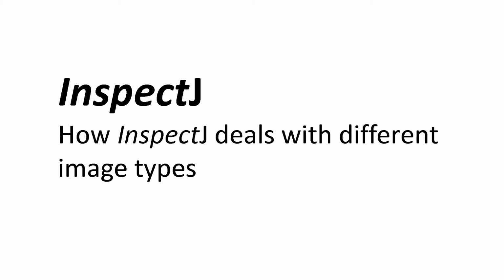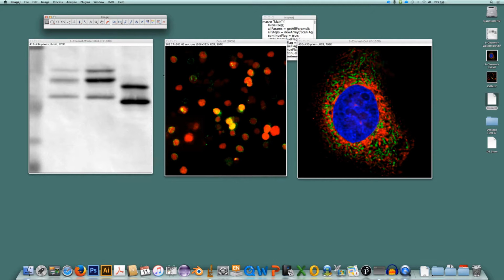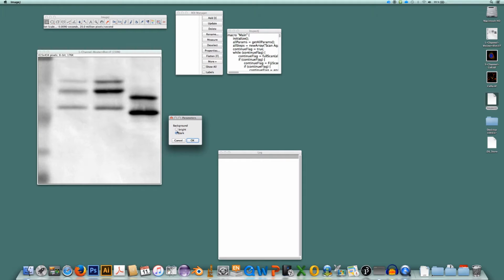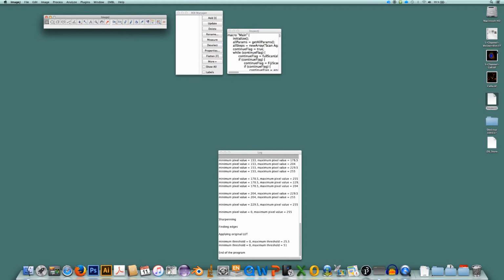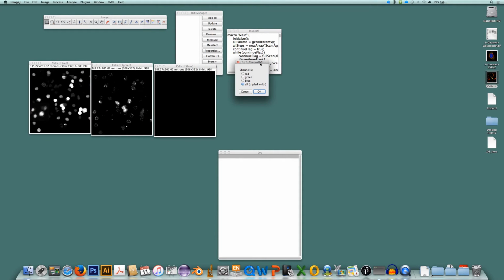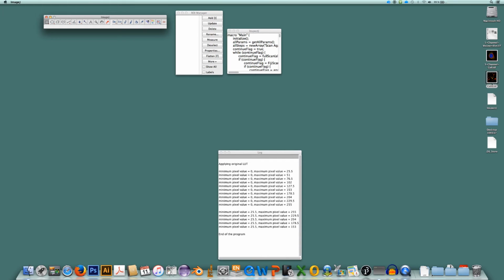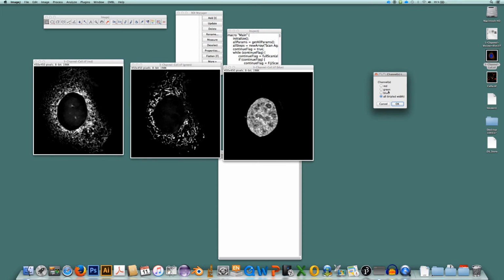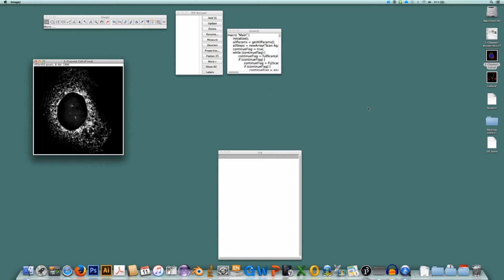InspectJ - 8 - How InspectJ deals with different image types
This video shows how InspectJ handles different types of images, for example grayscale, colour, 8-bit, 16-bit, 32-bit, RGB, TIFF, JPEG, PNG, BMP, ... .